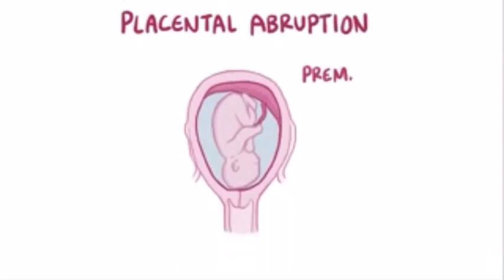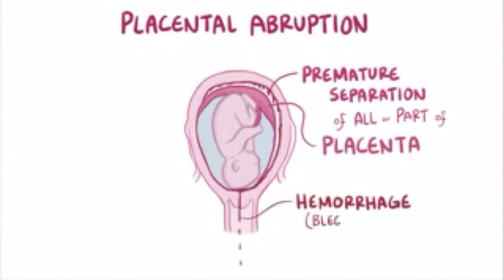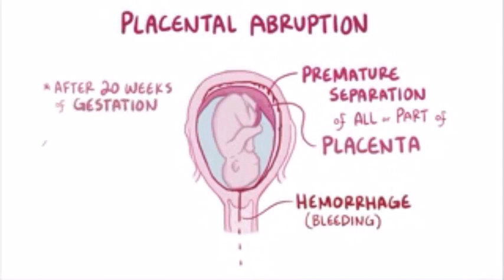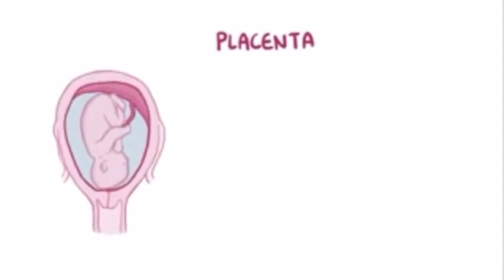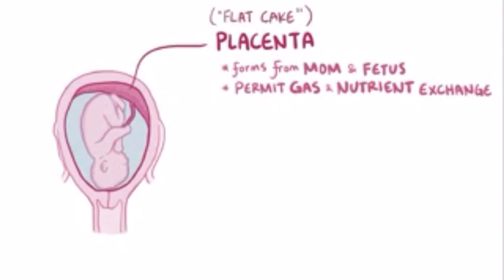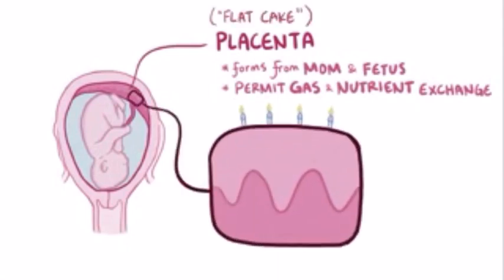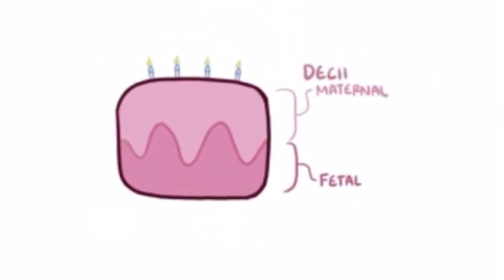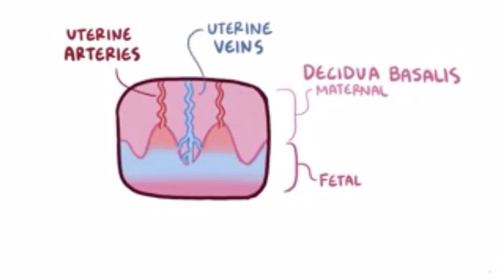รกคลอดก่อนกำหนด